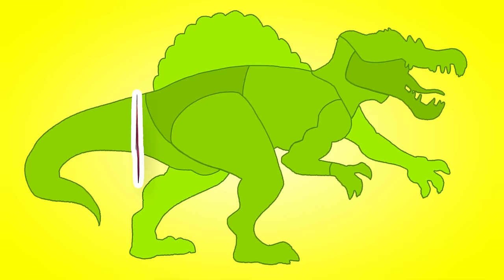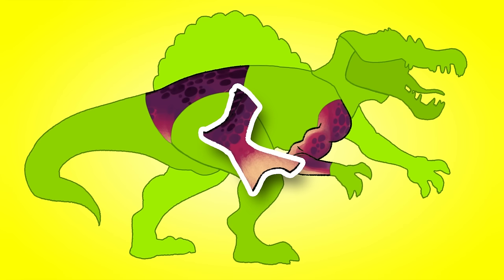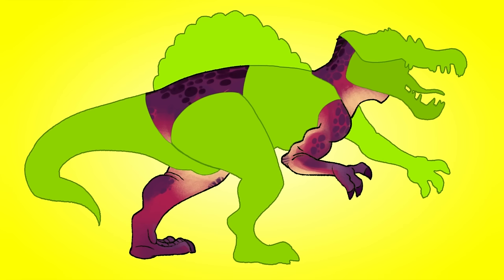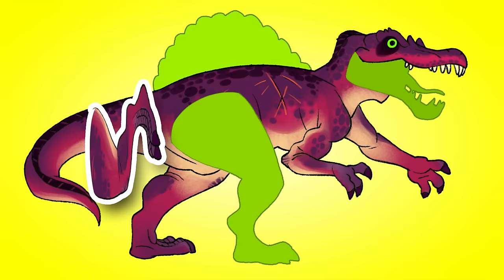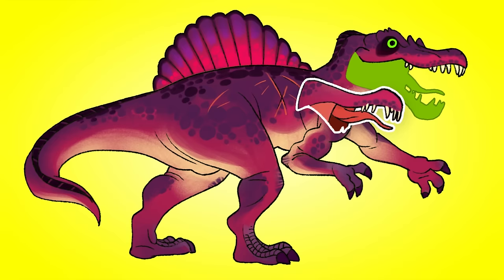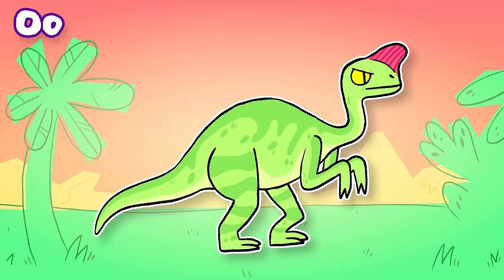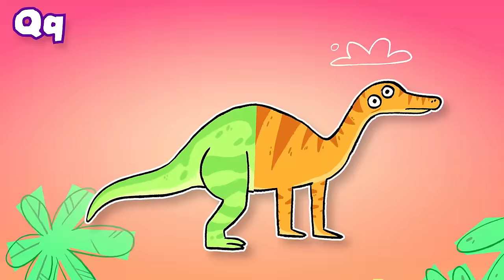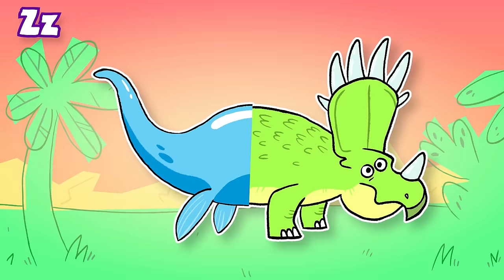Club Baboo | Learn Spinosaurus facts for kids | Dinosaur ABC and more dino fun with Baboo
Let's learn the ABC with DINOSAURS! Learn all 26 letters of the alphabet with this fun Dinosaur ABC! Baboo will teach you the names and sounds of awesome dinosaur species. The A is for... Archaeopteryx! The B is for Brachiosaurus! Do you know all of them?

A is for Archaeopteryx
B is for Brachiosaurus
C is for Carnotaurus
D is for Dimetrodon
E is for Elasmosaurus
F is for Fabrosaurus
G is for Gigantosaurus
H is for Hadrosaurus
I is for Ichthyosaurus
J is for Juravenator
K is for Kronosaurus
L is for Lambeosaurus
M is for Microraptor
N is for Nodosaurus
O is for Oviraptor
P is for Pterodactylus
Q is for Quetzalcoatlus
R is for Riojasaurus
S is for Stegosaurus
T is for Tyrannosaurus rex
U is for Utahraptor
V is for Velociraptor
W is for Wannanosaurus
X is for Xiaosaurus
Y is for Yinlong
Z is for Zuniceratops